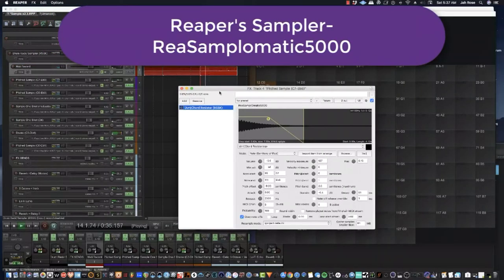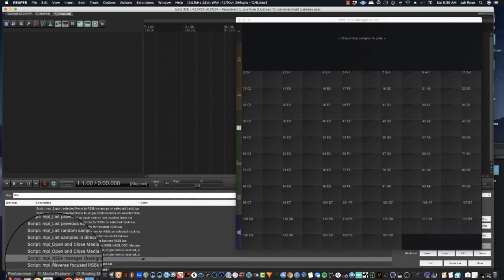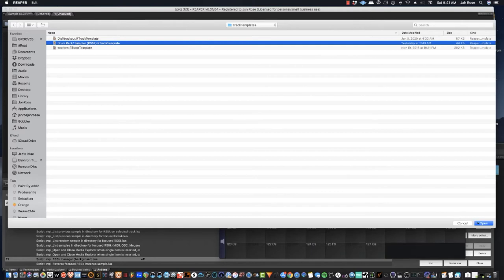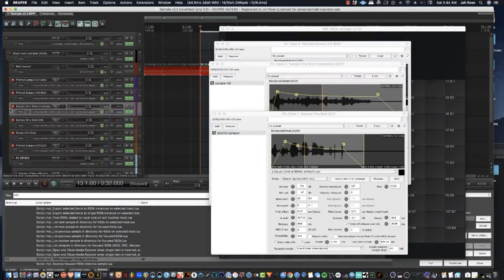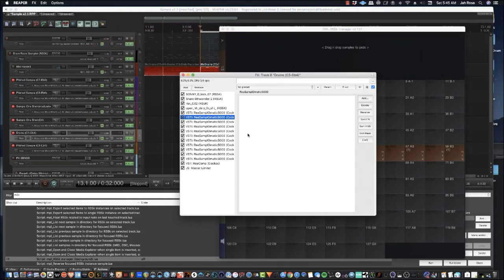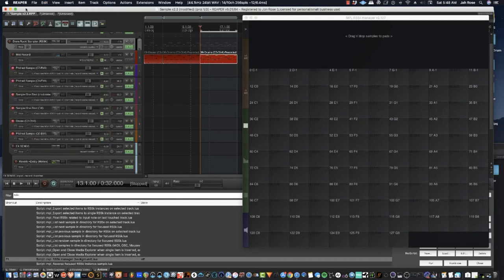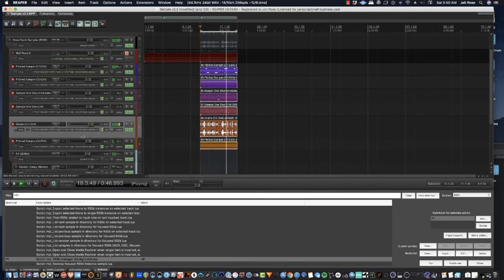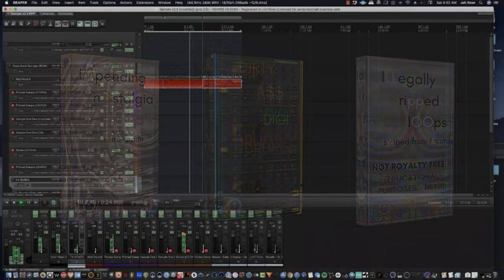Making hip hop Beats in Reaper using ReasSamplOmatic5000 (Free Template) / Free Sample packs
In this video we discuss how using the ReasSamplOmatic5000 plugin can be a powerful tool for making hip Hop & Trap beats in Reaper. We also discuss where to find & using the free RS5K manager. And to get you started making some beats- I include information where you can download free sample packs.

submit beats and songs to be considered for my Spotify playlist-
(I accept Hip Hop, Trap, Reggae, Dancehall, Afrobeat, R&B - quality material only please)

Please hit me up anytime if I can help in any way/ or if you would like to know more about music production, learning guitar, mixing.

"Be good and treat all of your people well"